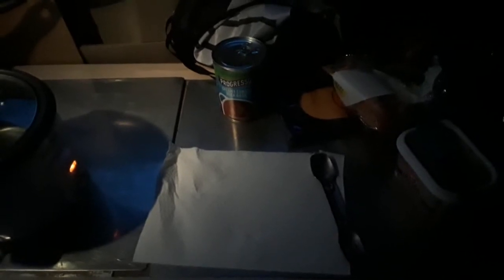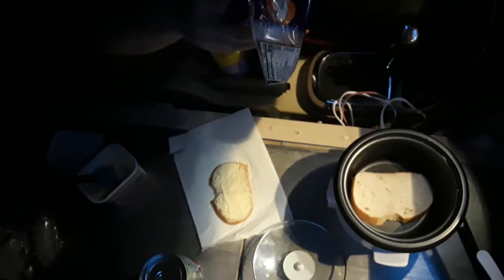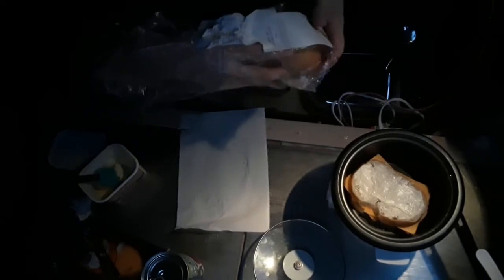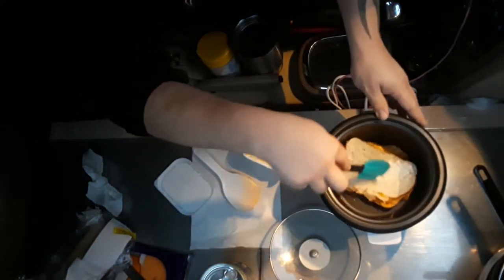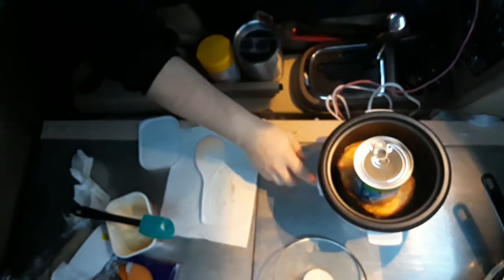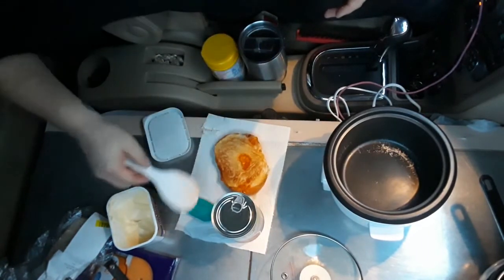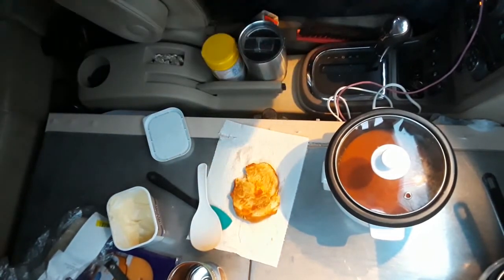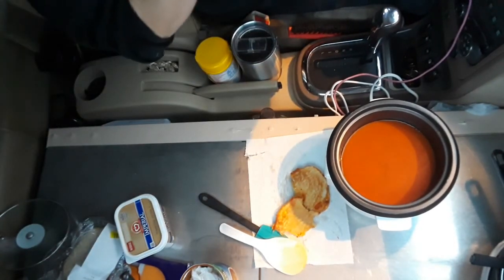Rice Cooker Adventures: Grilled Cheese & Tomato Soup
It is a classic, always curious what all I can do with this thing.